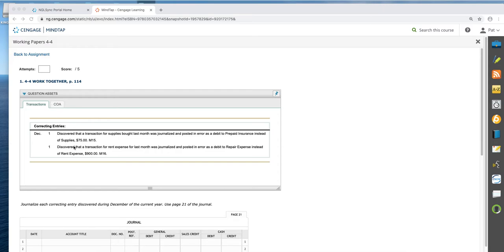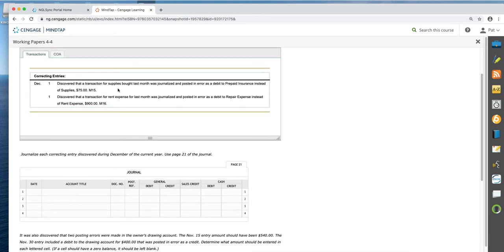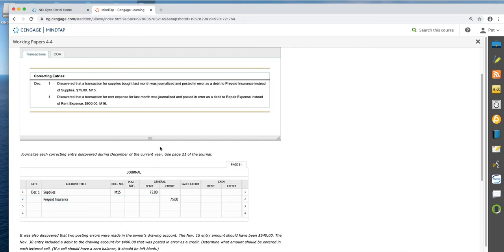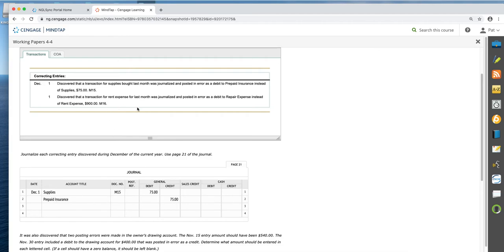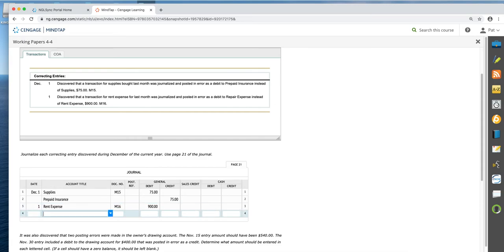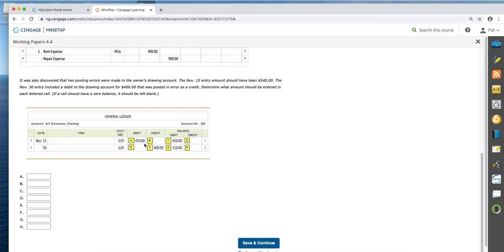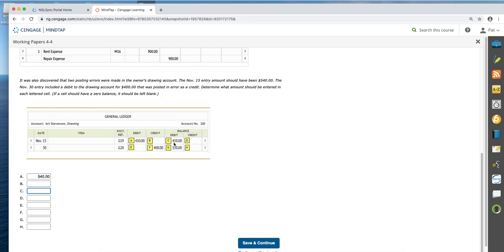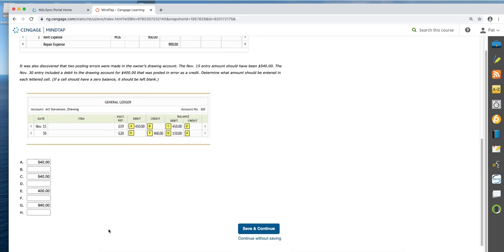Act 4 4 Work Together